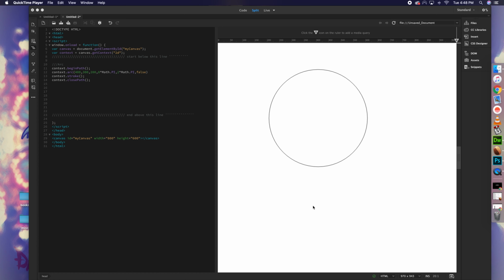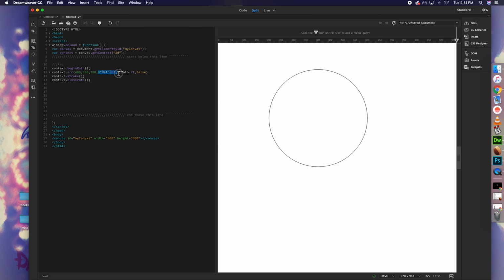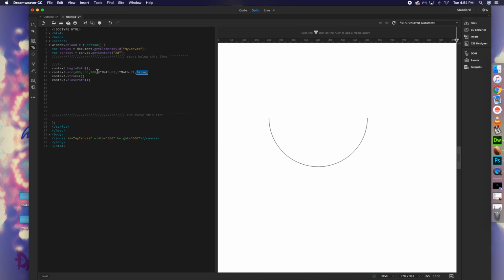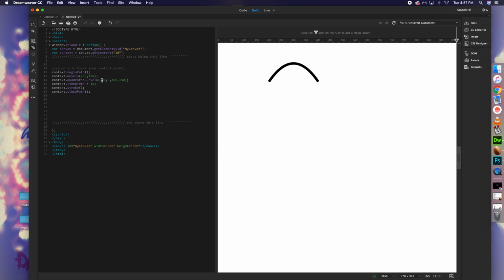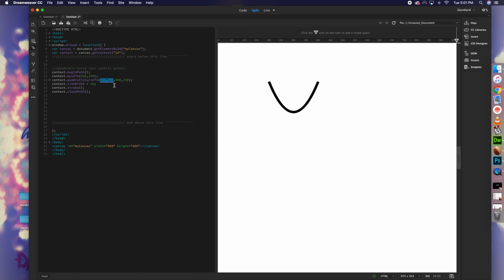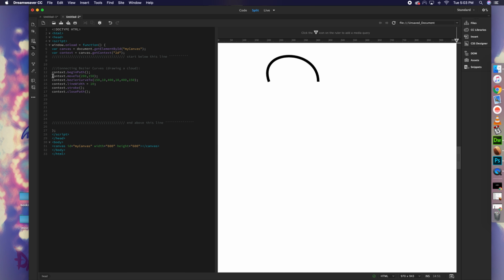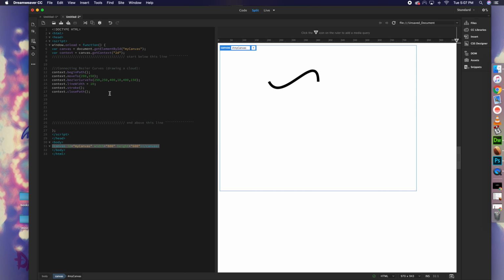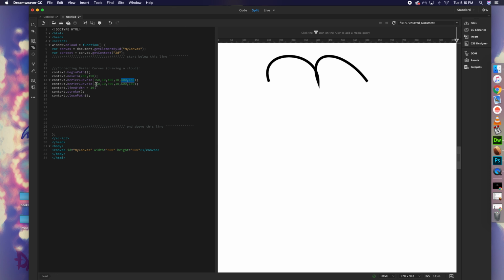Dreamweaver Canvas Landscape Arcs and Curves